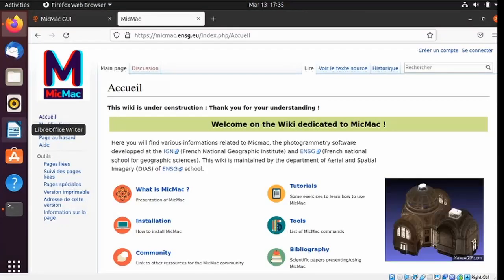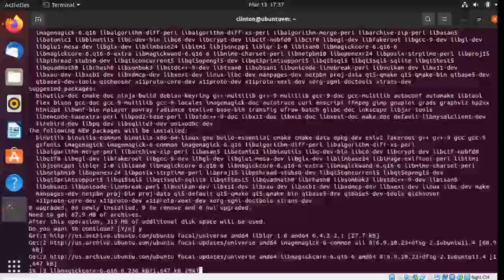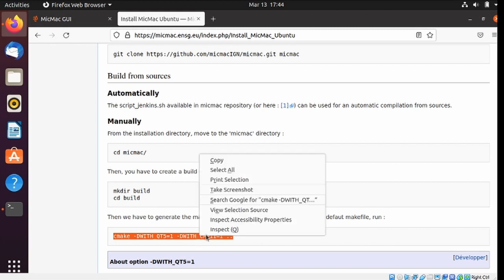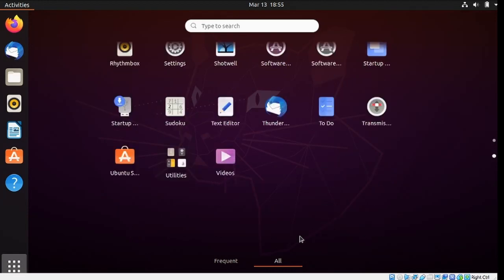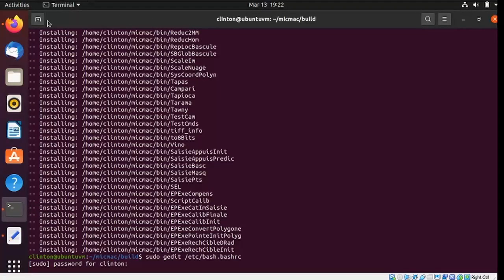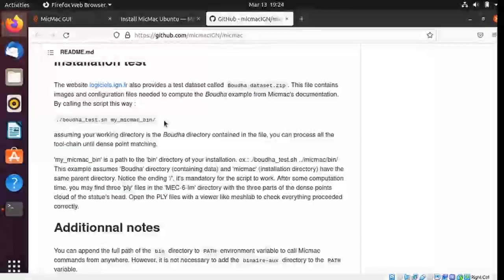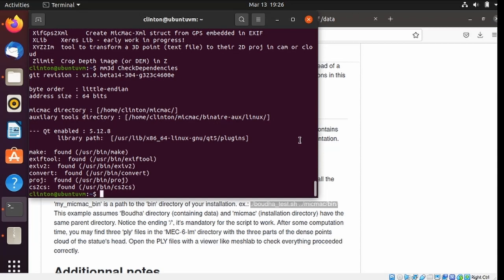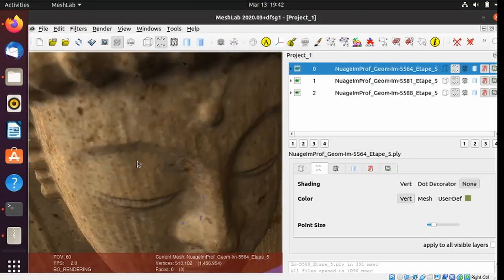MicMac Installation for Linux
A demonstration of how to install MicMac in the Ubuntu Linux operating system.